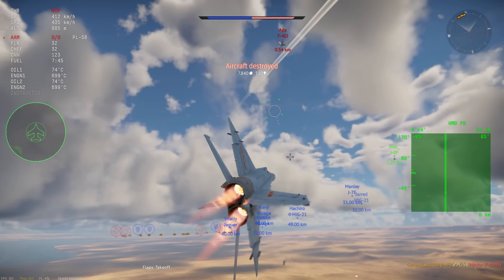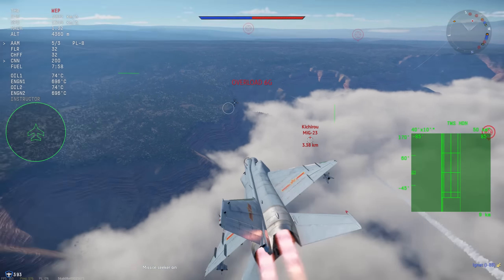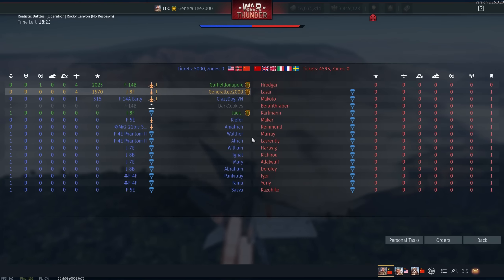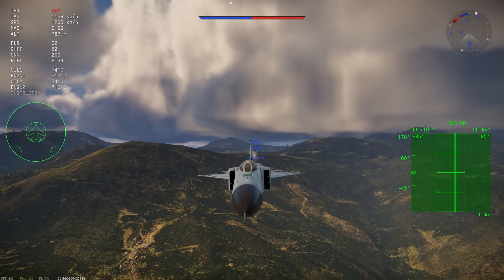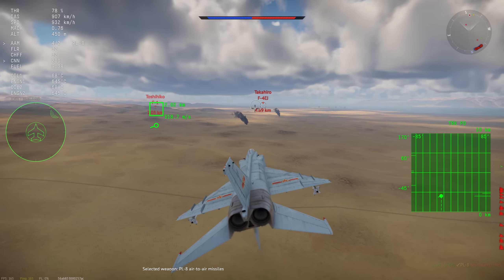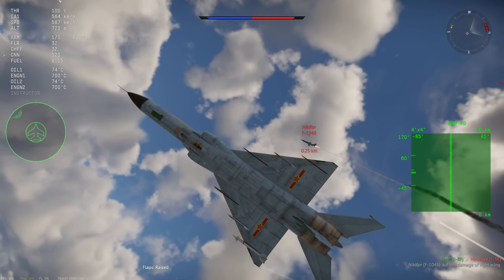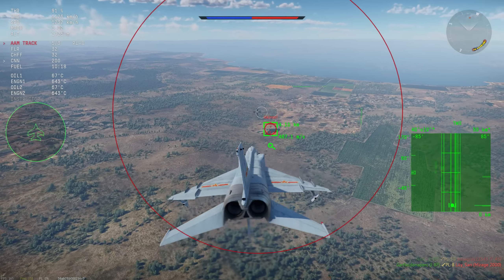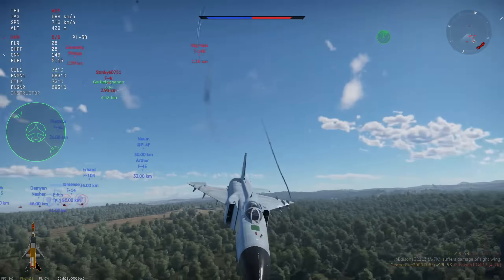Python 3 is Here and it's Absolutely Nuts | J-8F La Royale Dev Server War Thunder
The best IR missile ingame has finally arrived, and it's the Python 3/PL-8. This missile has been in the files for ages, and Gaijin finally decided to go ahead and add it! Seems that something needs to counter the F-14B...

00:00 Intro
00:36 Python 3/PL-8
02:12 Acceleration Increase
02:55 Aspide/PL-11
03:08 HMD
04:40 Missile Acceleration
05:00 Python Seekerhead
06:00 Python 3 for Israel?
07:20 PLEASE Subscribe

I will adore you forever :)